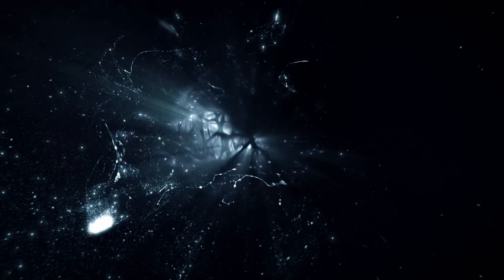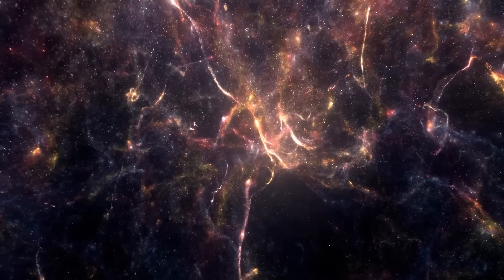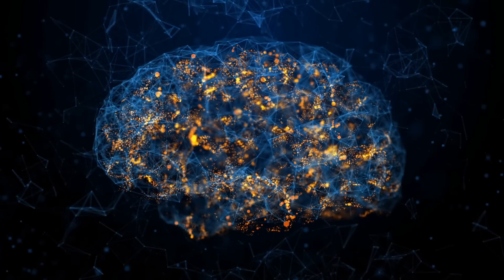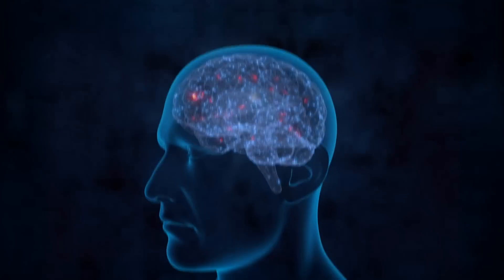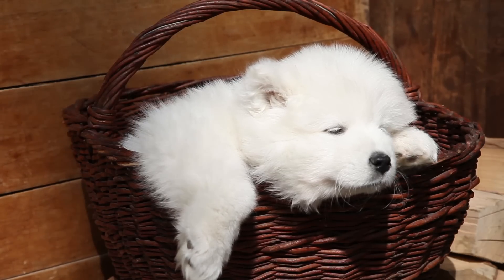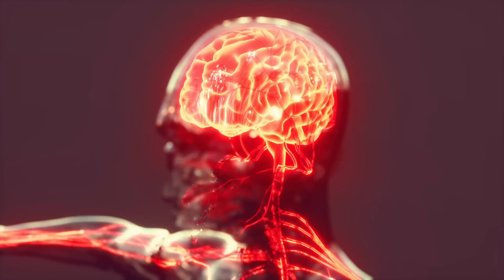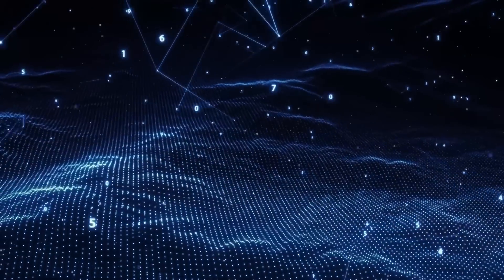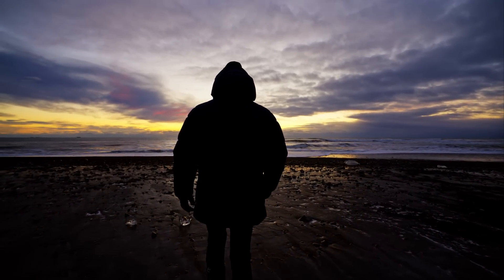Scientists Say The Universe Is In Someone’s Brain - And it’s Not Looking Good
The concept that the Universe resembles a brain, a neural network, or a self-organizing complex adaptive system challenges us to reconsider our comprehension of the cosmos and our place within it. If the Universe is indeed a living, evolving entity, then the emergence of life and consciousness on Earth isn't merely accidental but rather a natural outcome of a cosmic evolutionary process. This process continuously generates higher levels of organization, knowledge, and awareness.